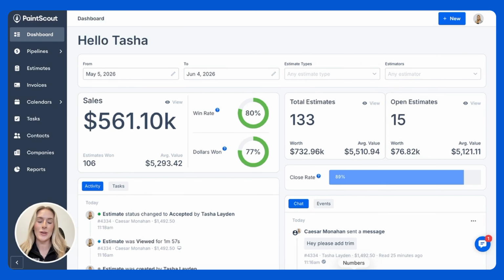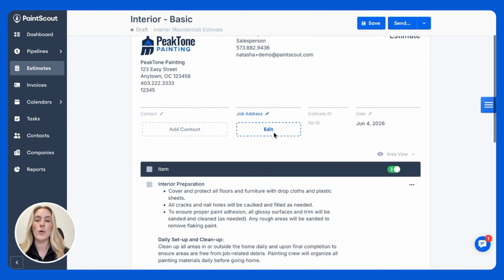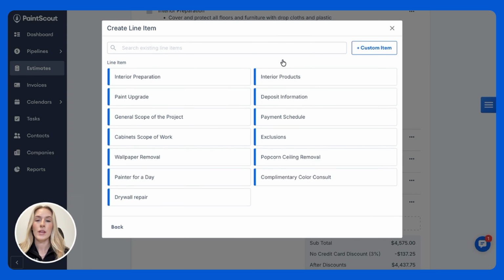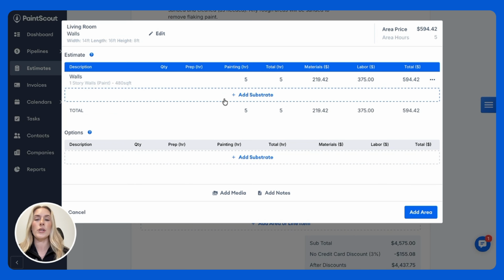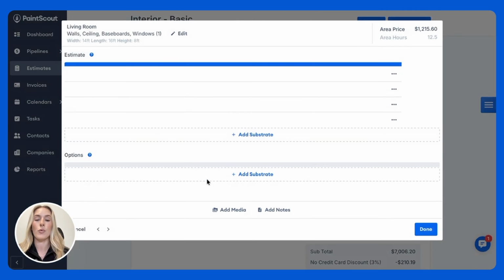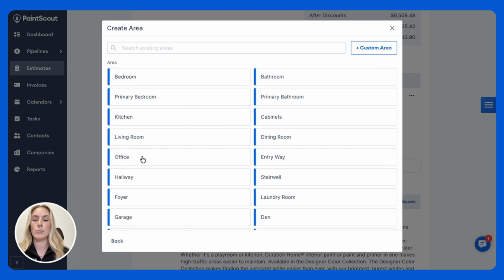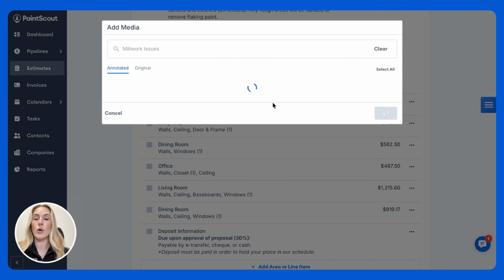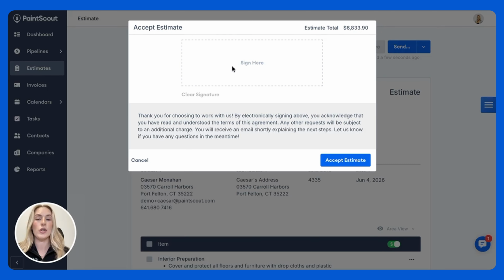Create a Paint Estimate in Less Than 5 Minutes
Learn how to build an estimate for an interior paint job in minutes, not hours. PaintScout lets you price any painting project quickly and accurately, streamline your sales and workflow, and run your business more efficiently.